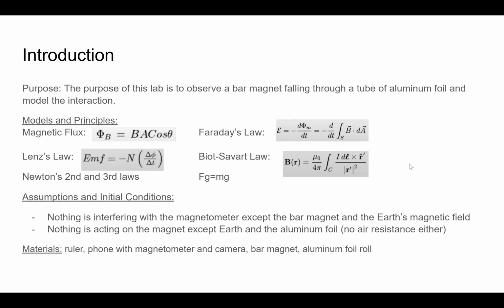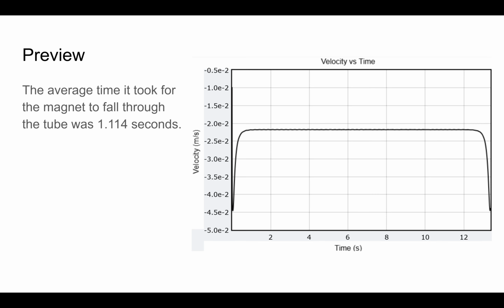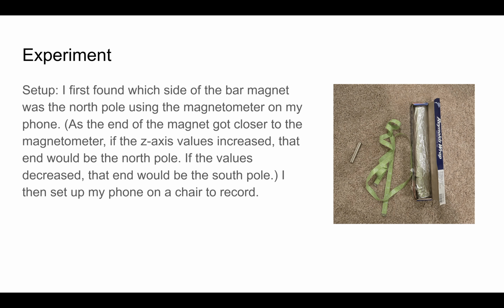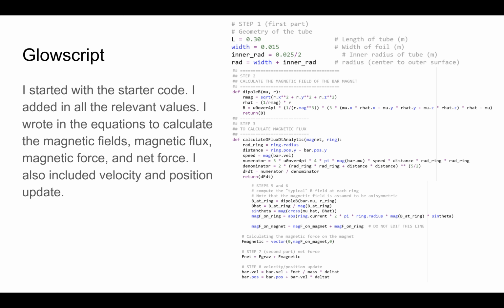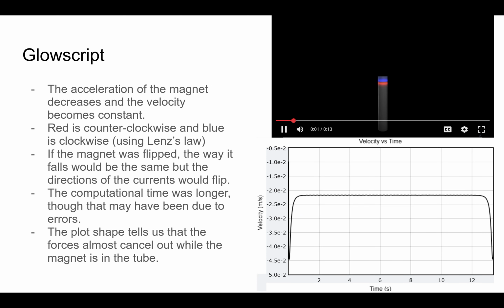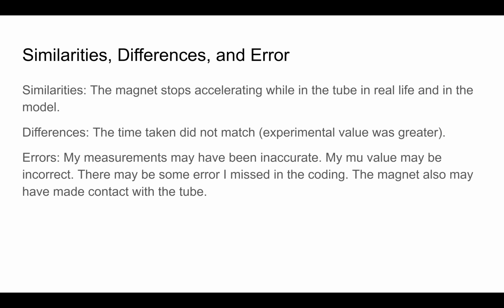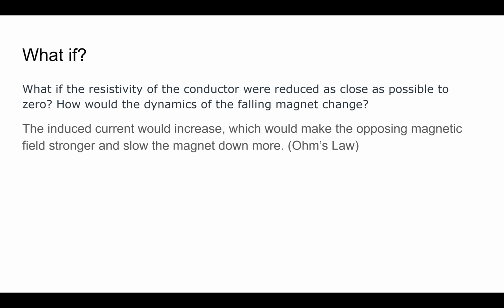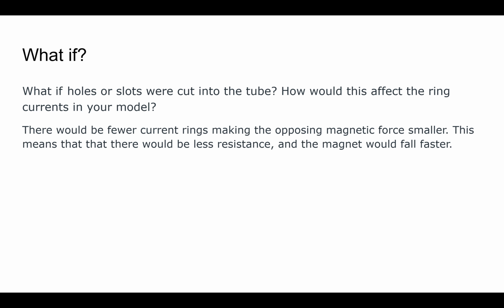PHYS 2212 Lab 4